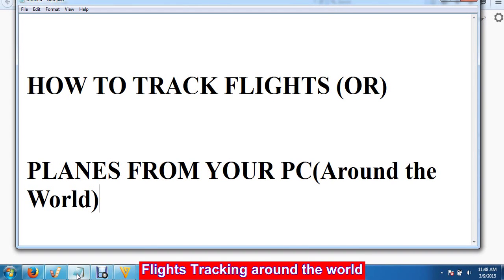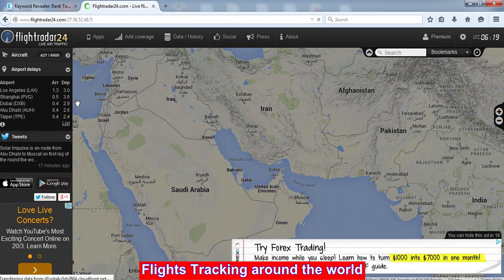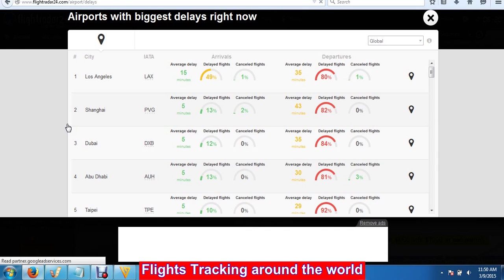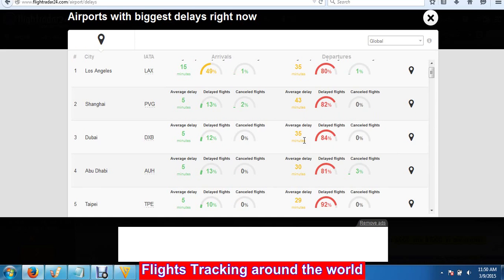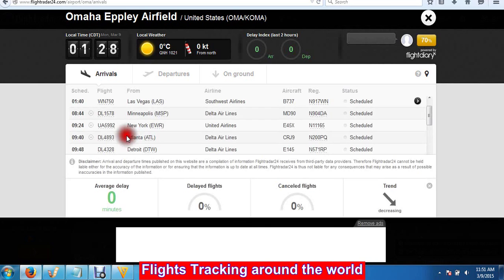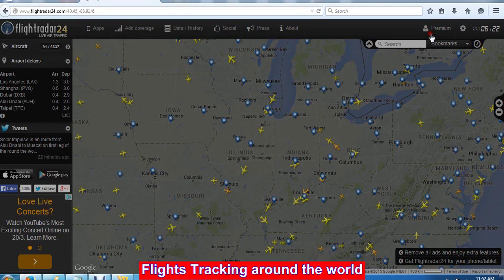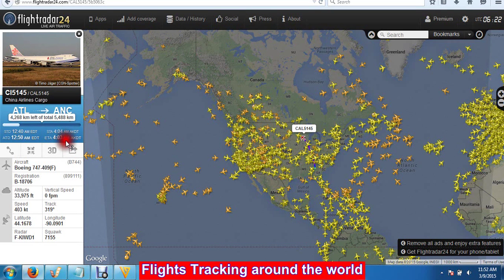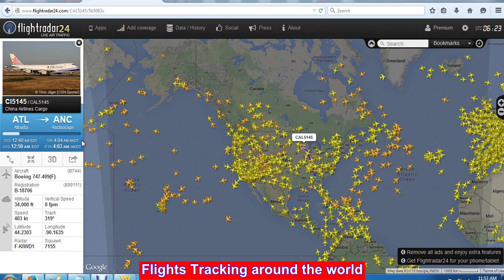FLIGHTS TRACKING (OR) PLANES FROM YOUR PC(Around the World)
HOW TO TRACK FLIGHTS (OR) PLANES FROM YOUR PC(Around the World) -Here i mention website enjoy live flights tracking
OUR MOST POPULAR AND USEFUL VIDEO’S LIST

Top 10 Free Movies DOWNLOAD Torrents Sites 2015

Top 10 Highest Paying Jobs in India

FREE MISCROSOFT CERTIFICATION AND COURSES TUTORIAL

UFO BASE AT INDIA CHINA BORDER AT KANGA LA PA

TOP 10 SECRETS OF INDIA - Everyone must know

FREE ENGLISH OR HOLLYWOOD MOVIES IN TELUGU DOWNLOAD IN 2 MINUTES

How To See Who Views or Visits Your FaceBook in 2 Minutes 2015-in TELUGU

RATION CARD SEARCH OR DUPLICATE RATION CARD APPLY -IN TELUGU

HOW VOTER CARD SEEDING(link) TO AADHAR CARD-IN TELUGU

Free Microsoft Certification and Tutorial- in TELUGU

Engineering Courses FREE On Online